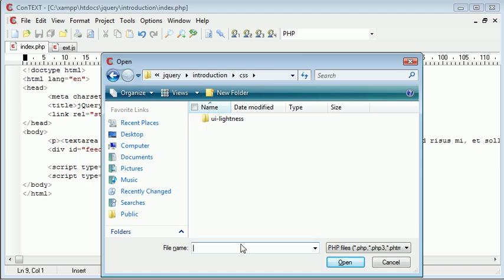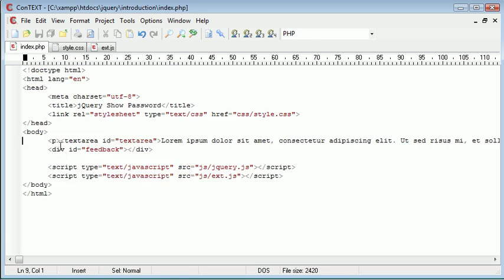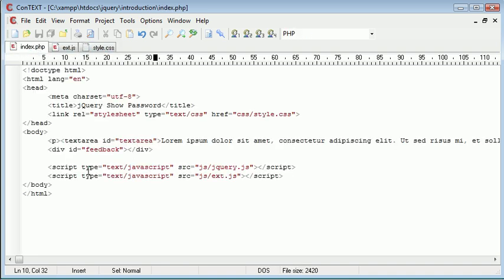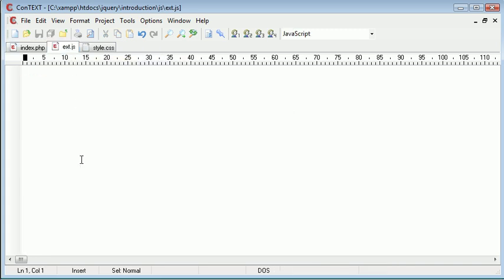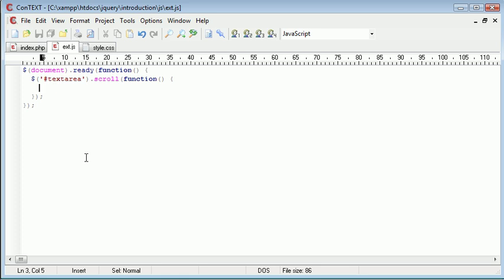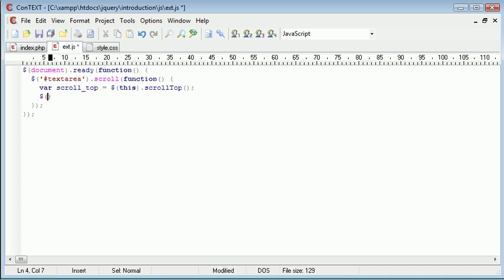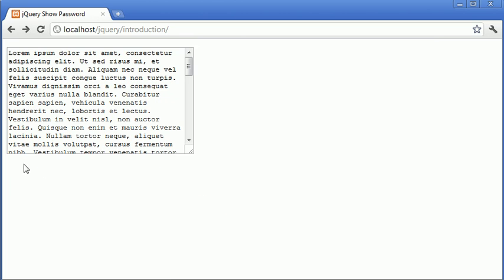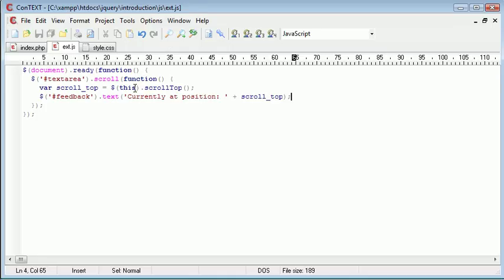jQuery Tutorial - 83 - scrollTop